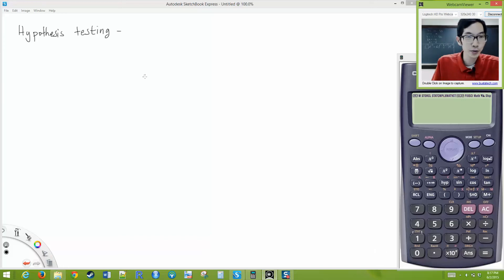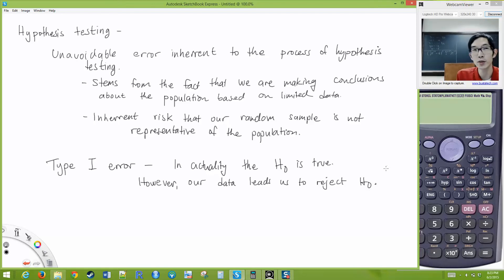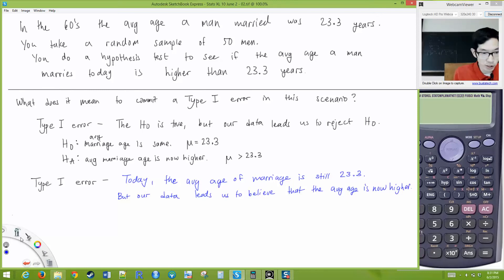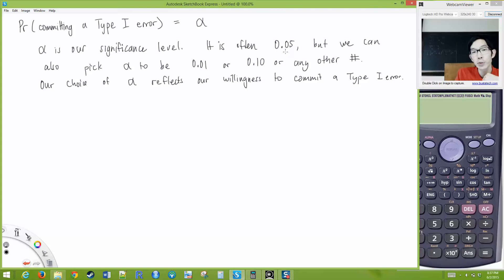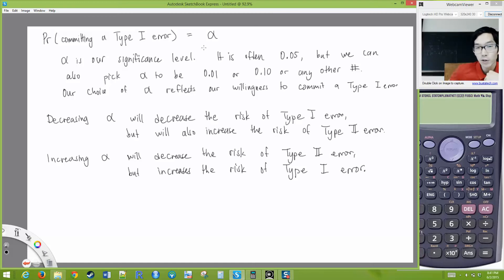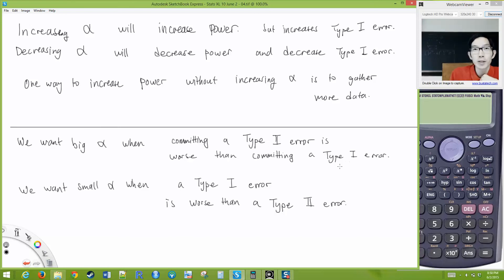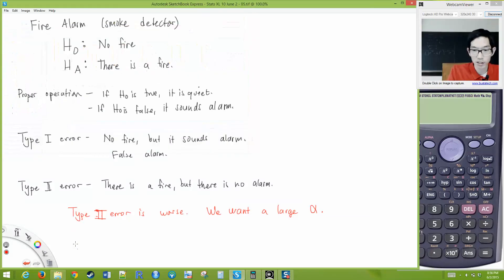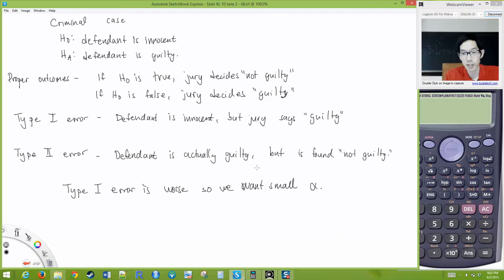Stats XL10 Lecture June 2, 2015 Part 1